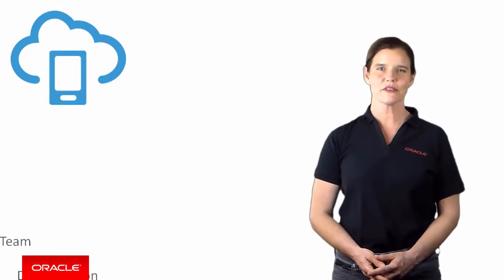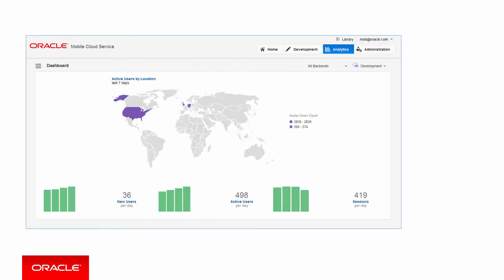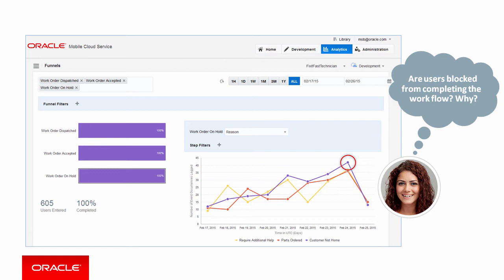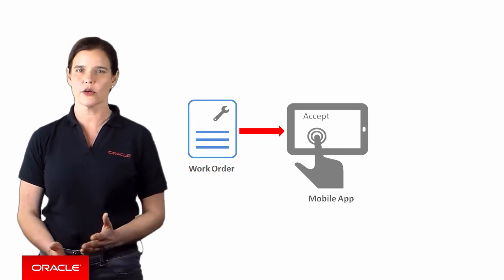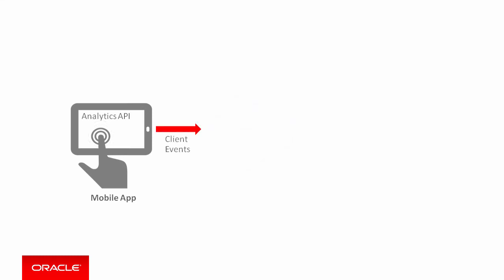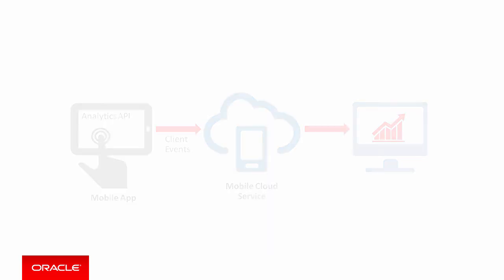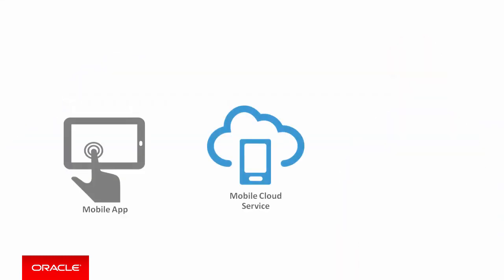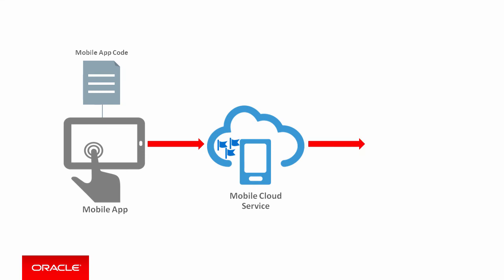MCS: 30. Analytics Overview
In this Oracle Mobile Cloud Service episode, we’ll explore the powerful analytics API that is built into MCS to help you gain insight into how people use your mobile applications.